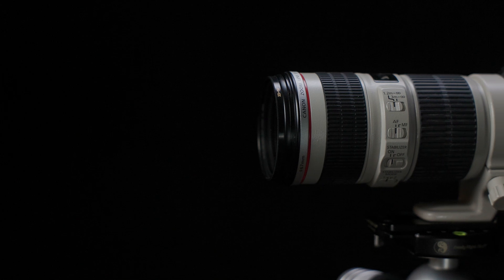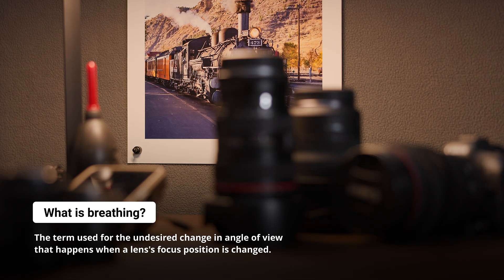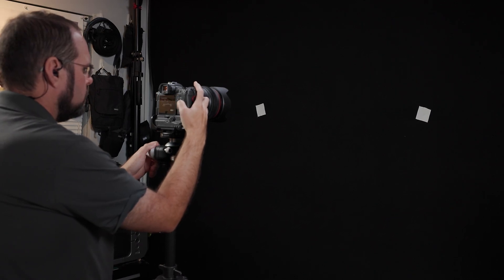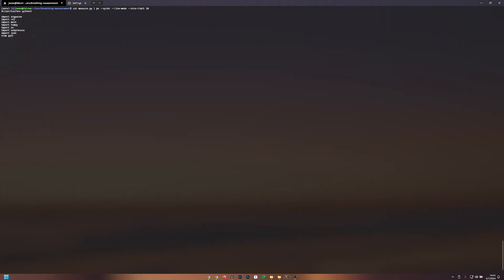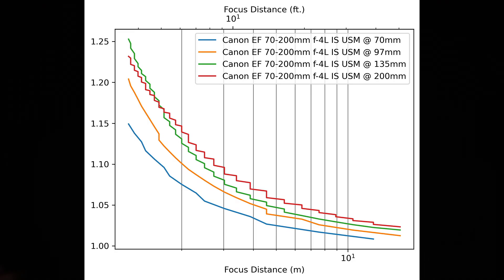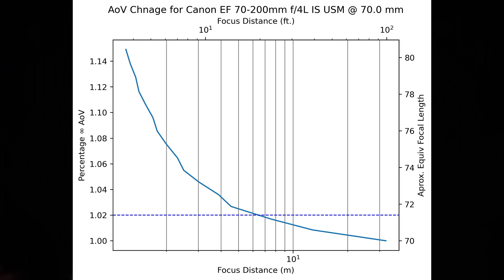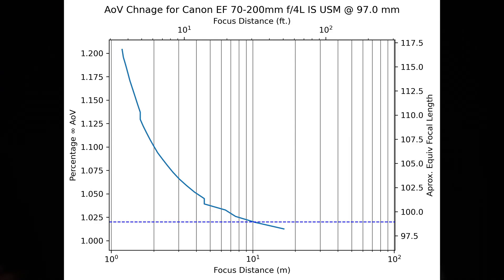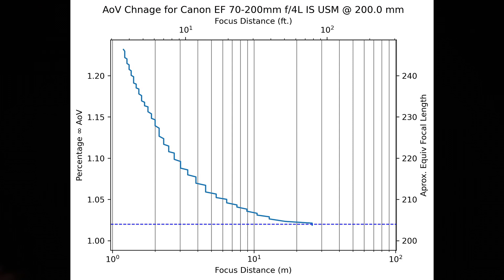Testing Canon's EF 70-200mm f/4L IS USM's Breathing Performance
Breathing in a lens is an undesired aberration where the lens's angle of view changes as it's focused. While this doesn't really affect still photographers, for video shooters this can create a significant and unwanted distraction, especially when pulling focus between two subjects repeated.

In this video we're looking at the breathing performance of the Canon EF 70-200mm f/4L IS USM. Unfortunately, while this is a reasonable lens for still photography, it has a lot going against it when it comes to video. Being an old design, from 2006, it predates any focus on hybrid cameras and video. As such angle of view stability was not a primary concern in the design. As a result, this lens has taken the crown for having the most angle of view shift for any lens I've tested so far.

Gear I Use to Make Videos
⯈ SmallRig NP-F Battery Adapter Pro (power for extended shooting time)

Chapters
00:00    Intro
00:45    What is breathing?
01:25    Test Protocol
02:58    Test Results
03:01    70mm Test Results
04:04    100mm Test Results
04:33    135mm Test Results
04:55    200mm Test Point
05:28    Conclusions